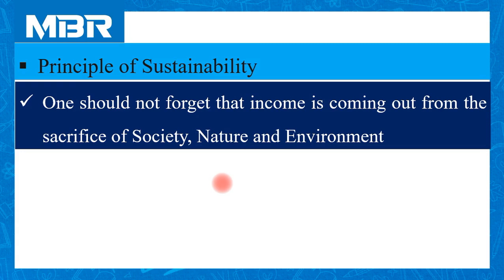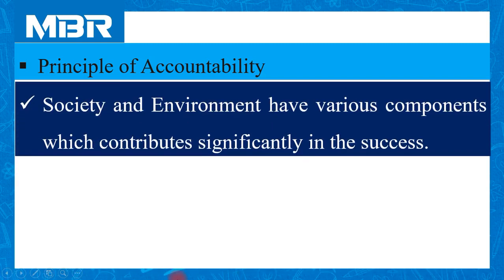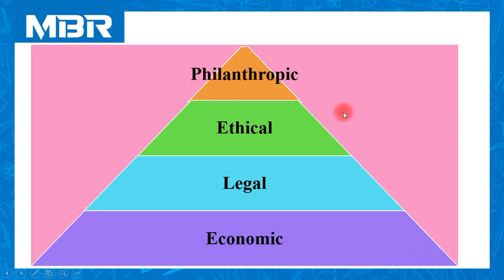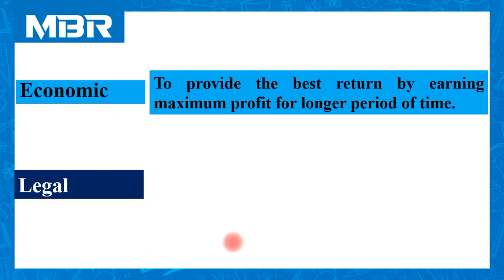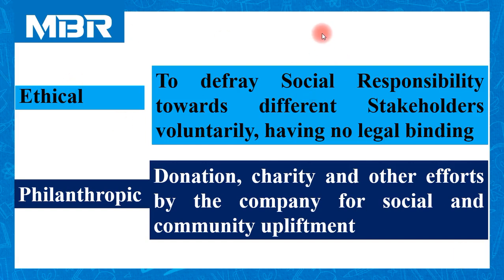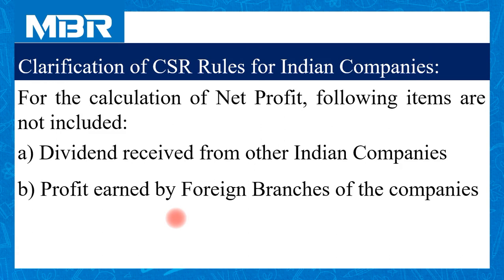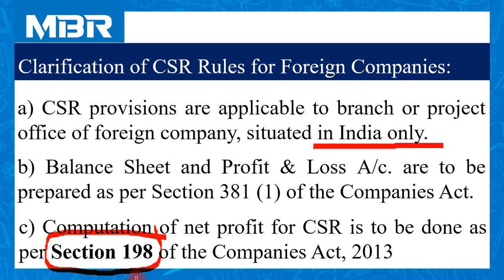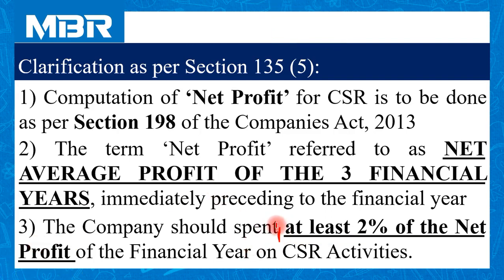LECTURE- 4 CORPORATE SOCIAL RESPONSIBILITY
This video lecture contain 3 important points related to Corporate Social Responsibility viz. Principles of CSR, Pyramid of Responsibility and Clarification given in Companies Act, 2013 regarding calculation of Net Profit for CSR.
This session is useful for the students of B.Com., B.B.A., M.Com., M.B.A. and other professional courses like CA, CS and CMA.